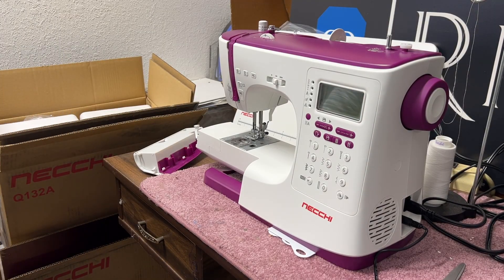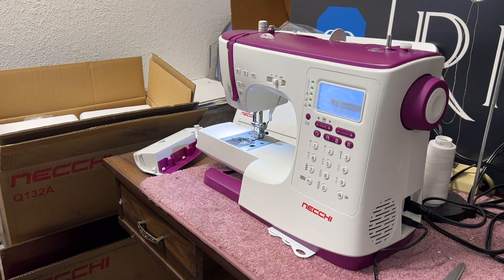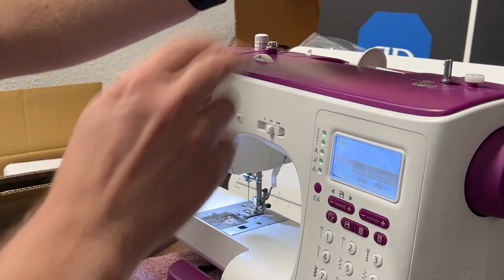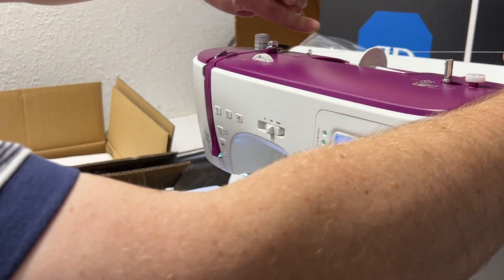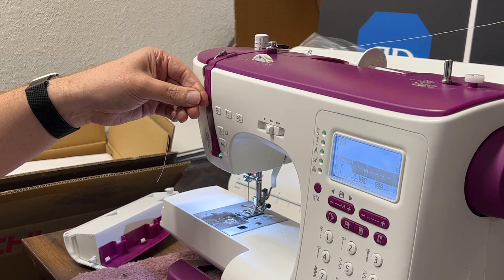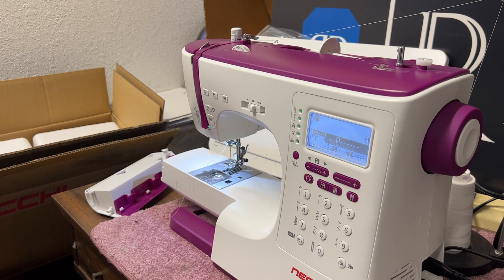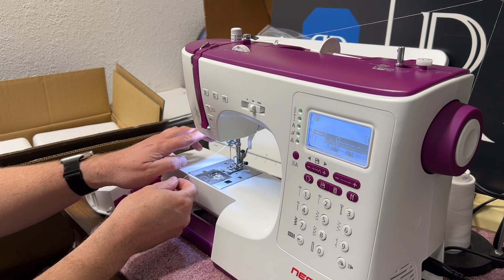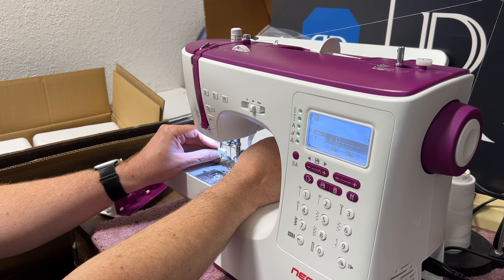How to thread your Necchi NC-204D Part 1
I go over threading the top thread from spool to needle for the Necchi NC-204D Sewing Machine.